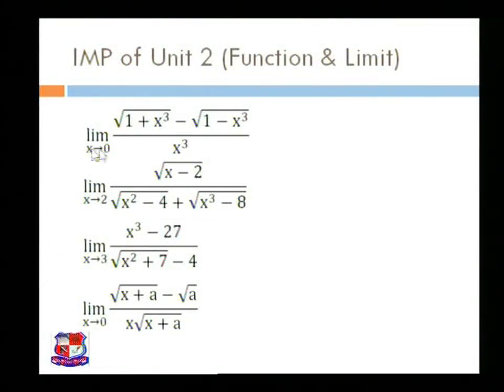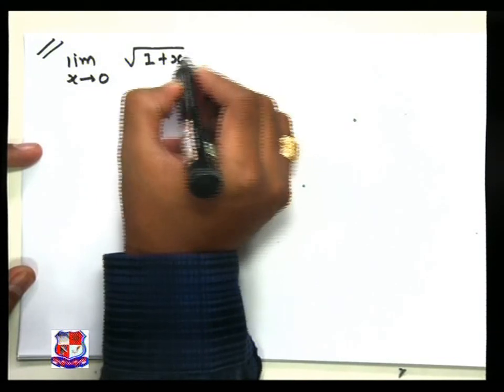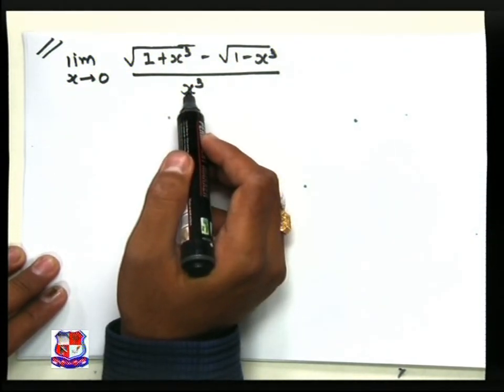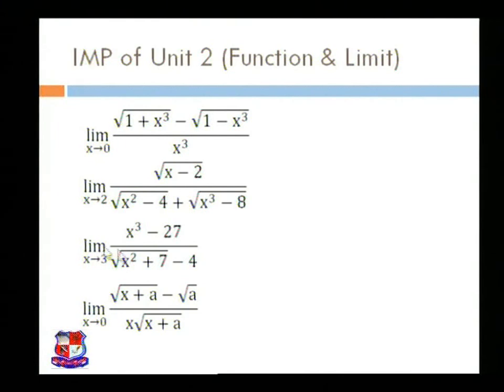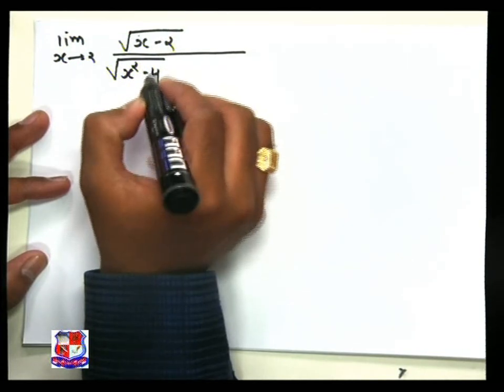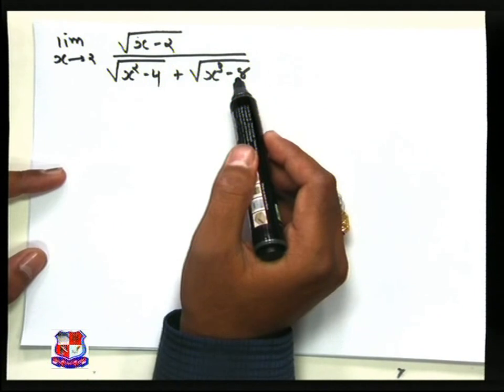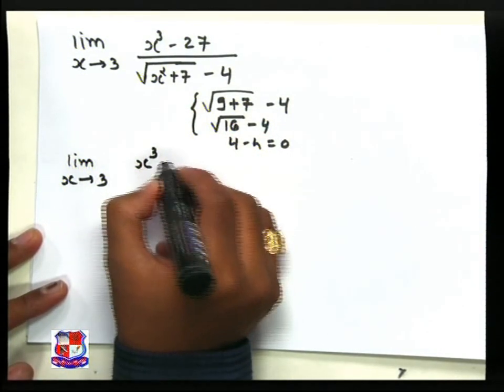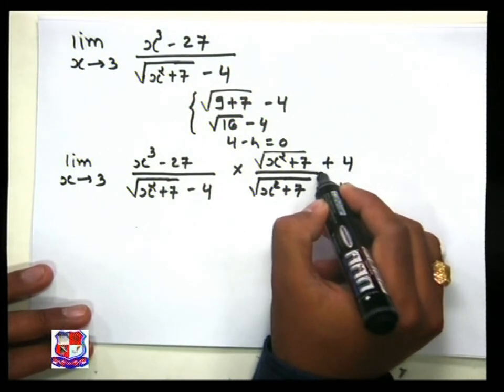Niraj Bhadresha Advanced Mathematics Functions & Limit 1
Niraj Bhadresha- Atmiya Institute of Technology & Science for Diploma Studies , Rajkot- Advanced Mathematics- Functions & Limit- Important Problems of Functions & Limit.